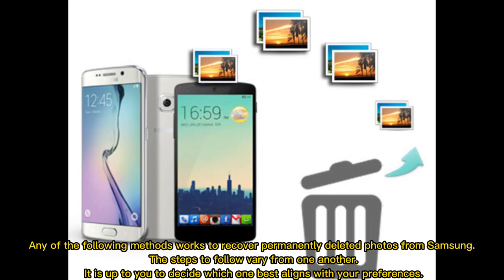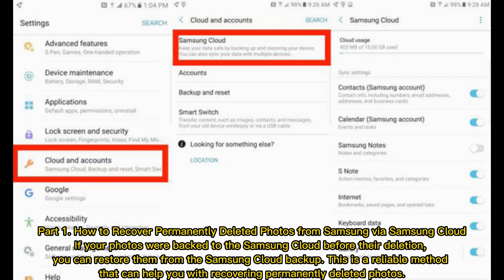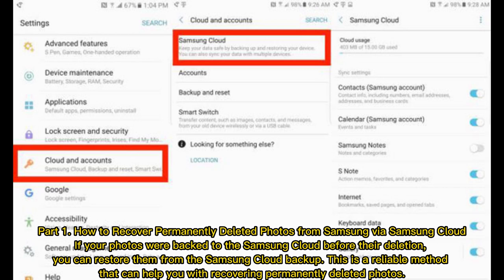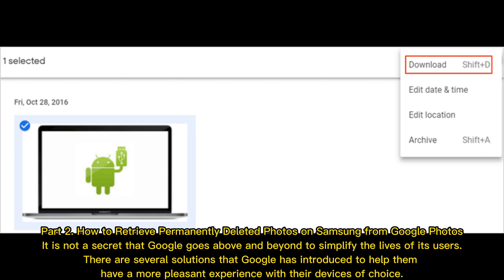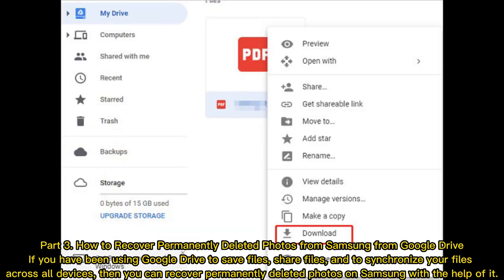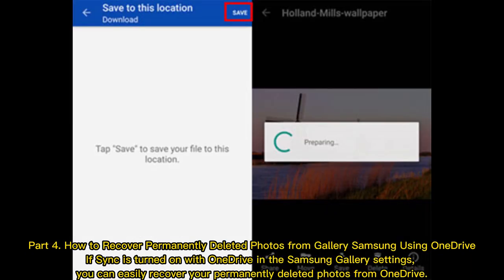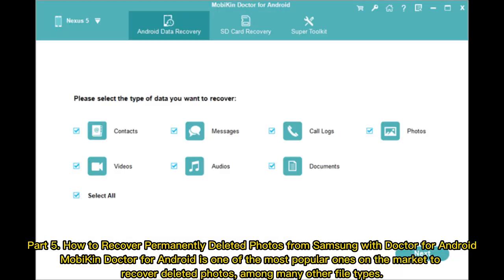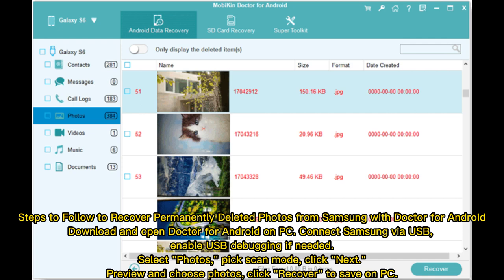How to Recover Permanently Deleted Photos from Samsung Efficaciously & Safely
Recovering permanently deleted photos from Samsung is possible. All you need to do is implement a method that has been proven to be efficacious and safe, and rapid. Lucky for you, the following methods reflect the aforementioned!